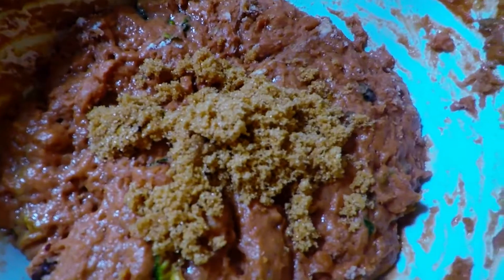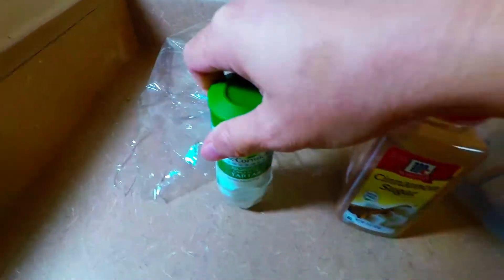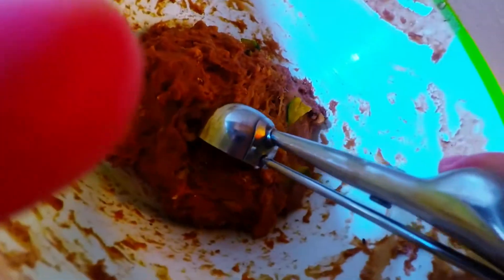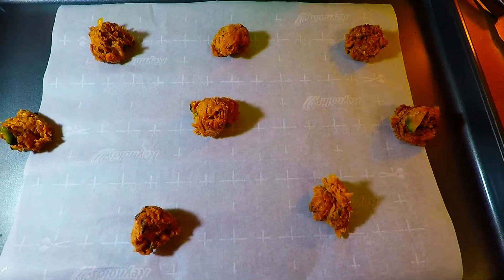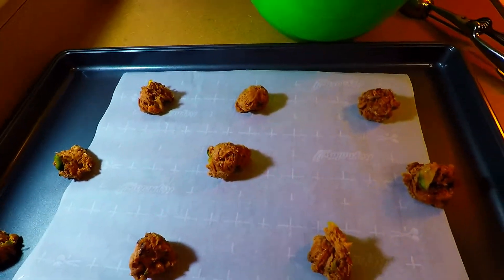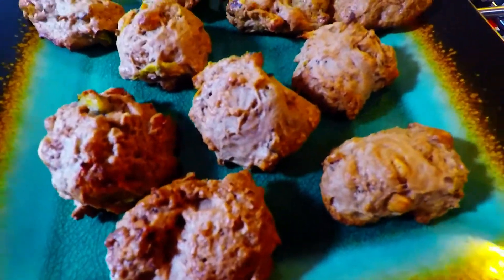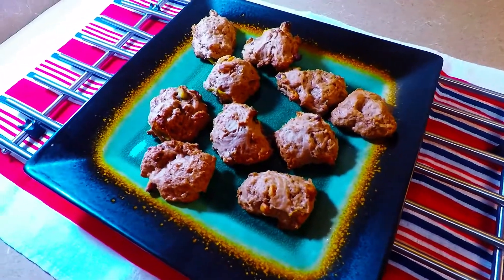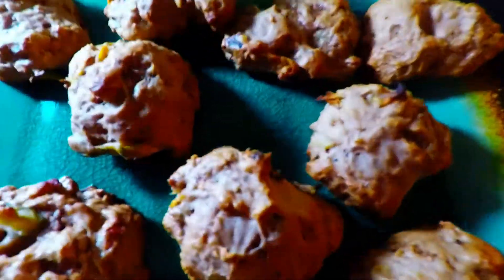Cookie 101 Chocolate Peanut Butter Zucchini Cookie Soft Moist Chewy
1/2 cup all purpose flour
1/4 cup fresh zucchini
1 egg
1/2 tsp cream of tartar
chocolate chips
peanut butter chips
1/4 cup brown sugar